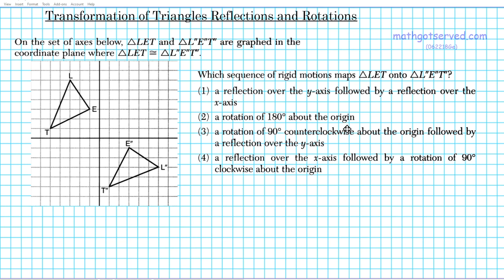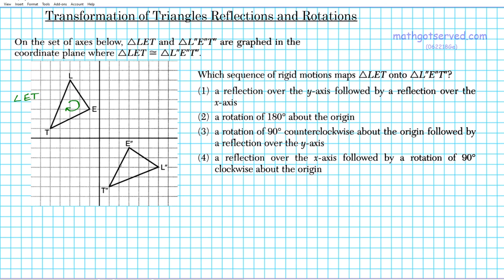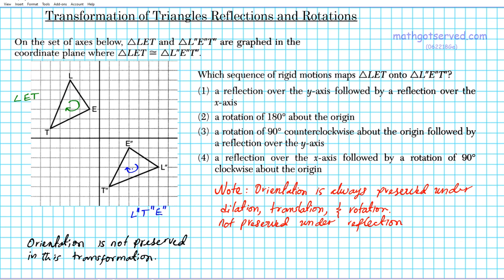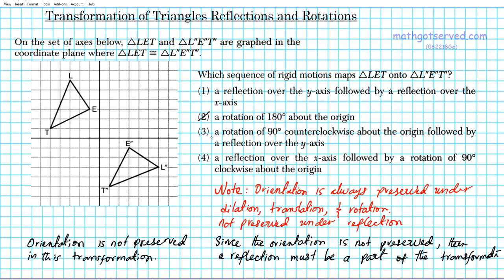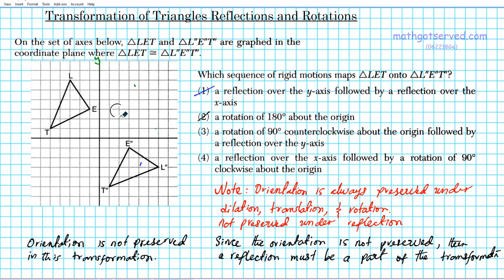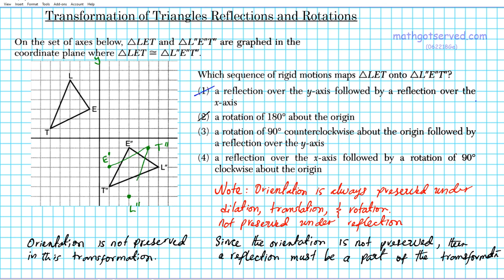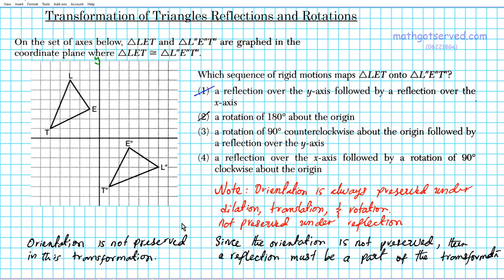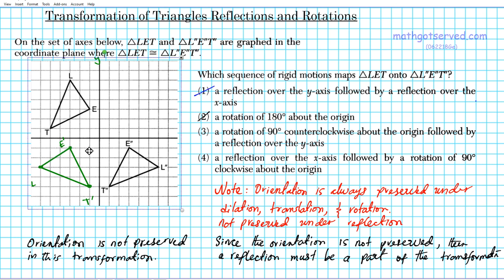Geometry #18 Transformation of Triangles Reflections and Rotations Mathgotserved Orientation rigid m